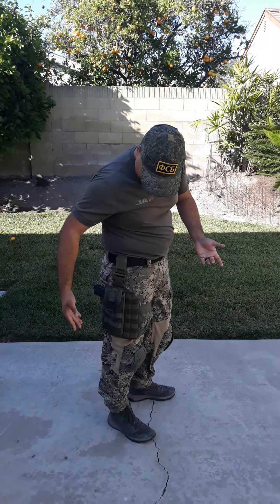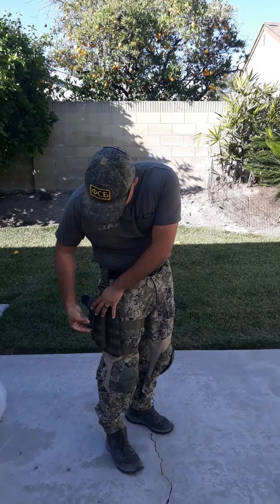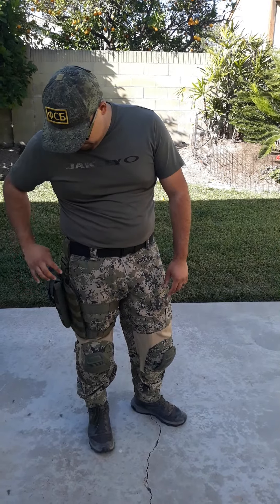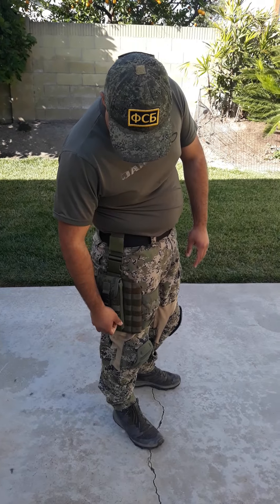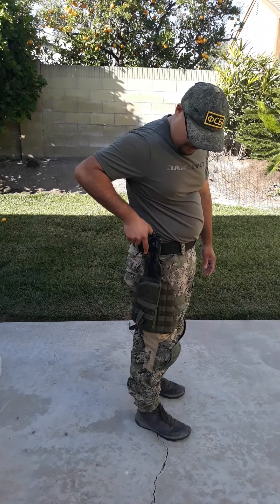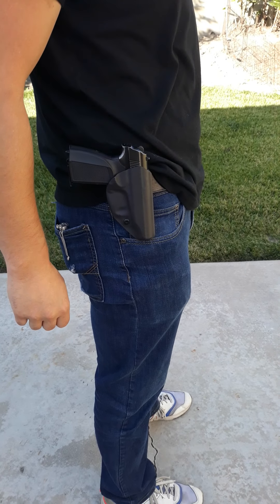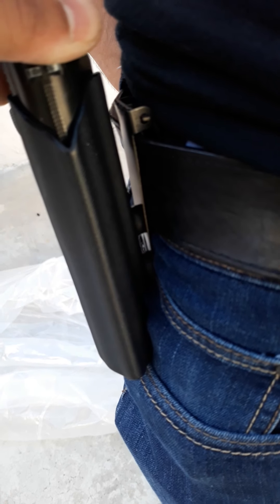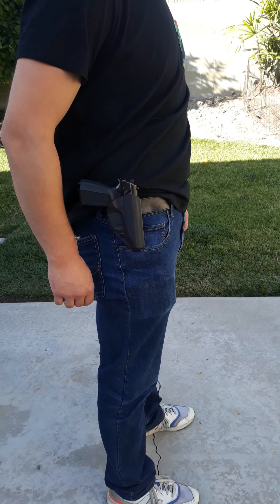Technicom Universal Pistol Holster & PMM Kydex Holster Review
This is my review of these two holster systems, if you like my content please subscribe your subscription and view help my channel grow and my supplier's channel grow to check Him out in the links below.

And at

Tell Him Christopher Rivera sent you.

He is the only guy out there that sells real gear at great prices.

Also once I hit 100 subs I will do a giveaway more  details when the goal is almost reached.

Stay safe, stay tactical, stay Ready Akula out.